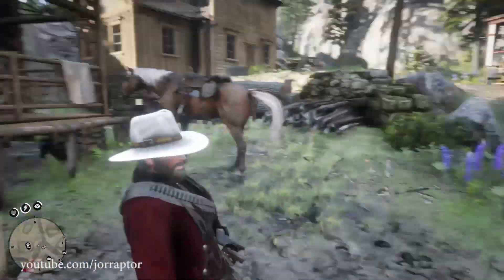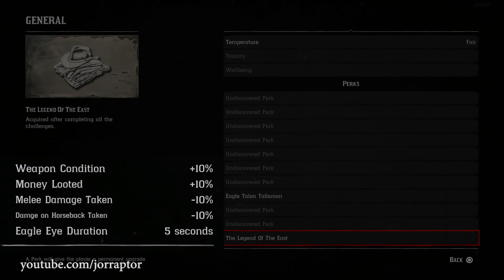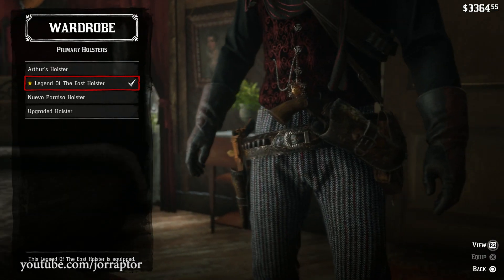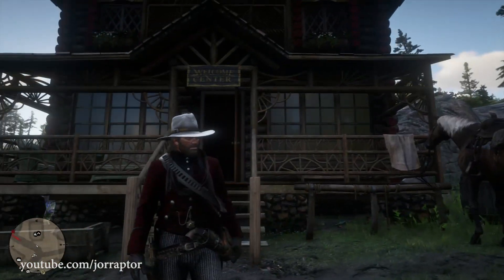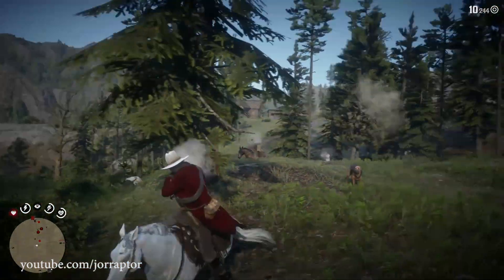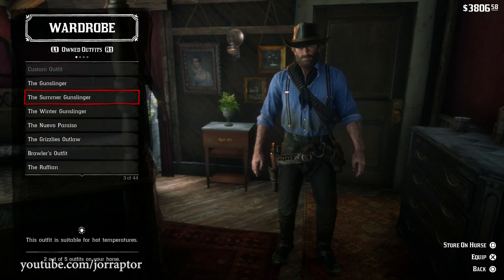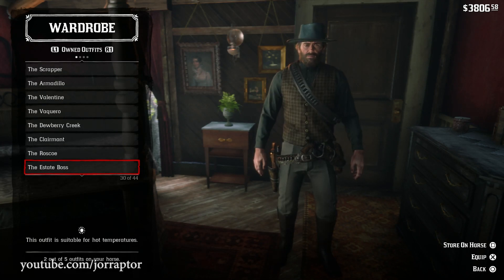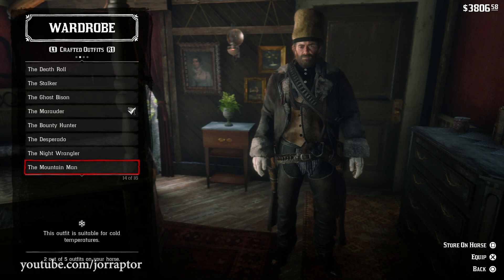Red Dead Redemption 2 Best Outfit HAS SPECIAL PERKS & All Outfits In The Game (RDR2 Outfits)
Red Dead Redemption 2 Best Outfit (Legend of the East) & Red Dead Redemption 2 All Outfits (Red Dead Redemption 2 Outfits)

More Red Dead Redemption 2 Content:
Red Dead Redemption 2 Best Weapons YOU WANT TO GET As Soon As Possible (RDR2 Best Weapons)

Red Dead Redemption 2 Best Horses IN THE GAME & How To Make Them Even Better (RDR2 Best Horses)

Red Dead Redemption 2 Tips THING YOU NEED TO UNLOCK As Soon As Possible (RDR2 Tips And Tricks)

Red Dead Redemption 2 Tips AMAZING GEAR PIECES You Want To Get (RDR2 Tips And Tricks)

Red Dead Redemption 2 COMING OCTOBER 2018 & That Means War In The Industry (RDR2 Release date)